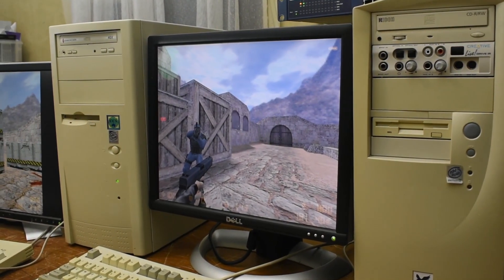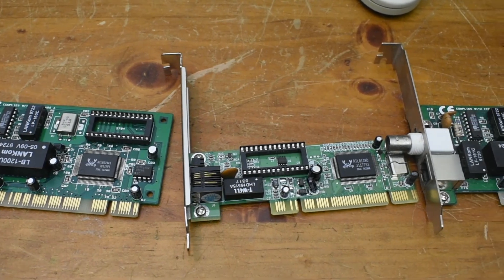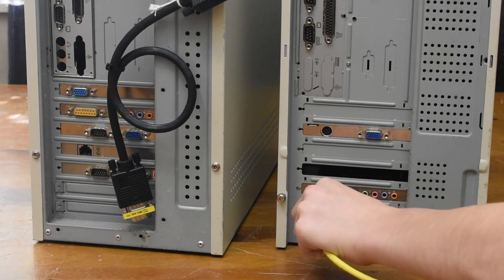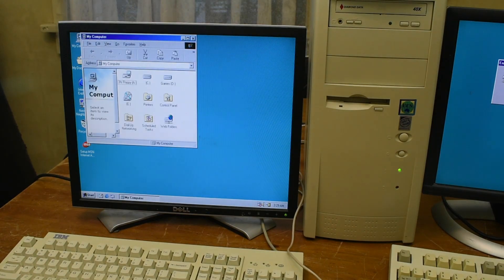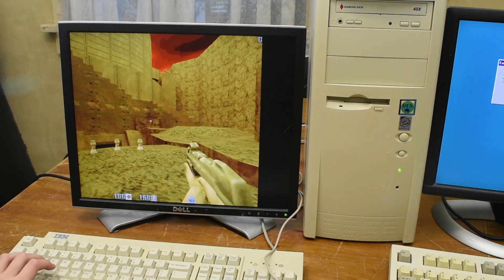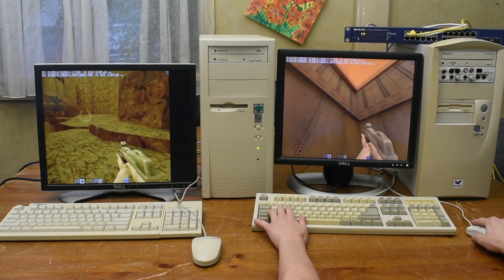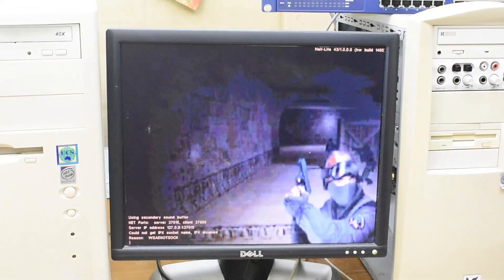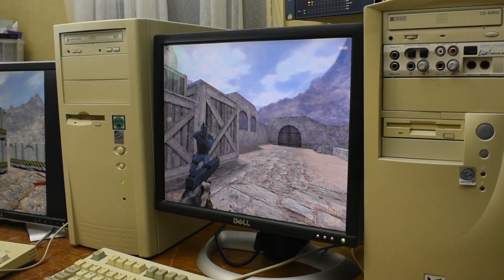Networking Vintage Computers For LAN Parties! - Quake II & Counter-Strike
In this video, I networked some old computers!